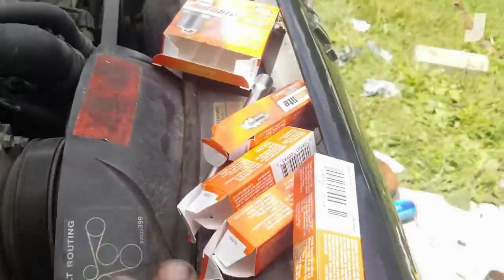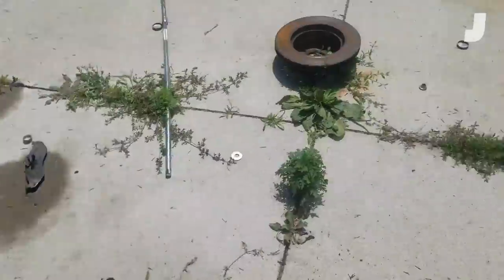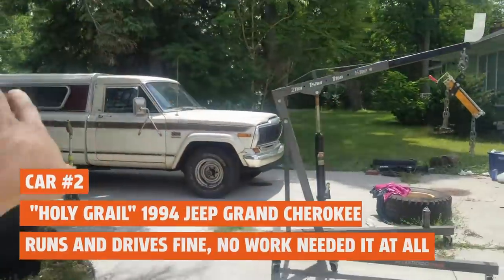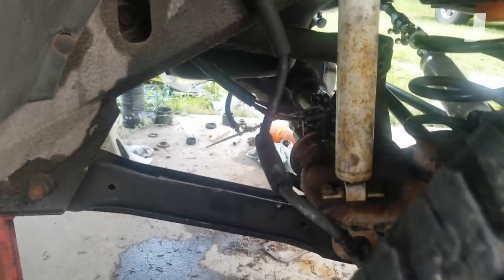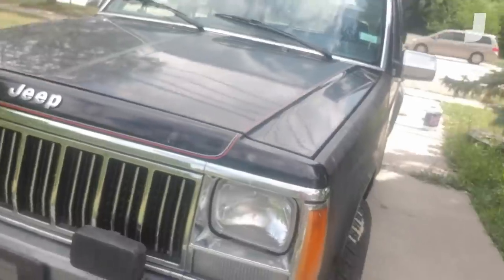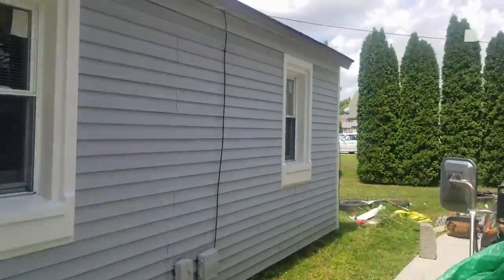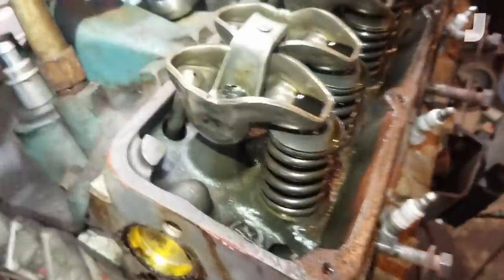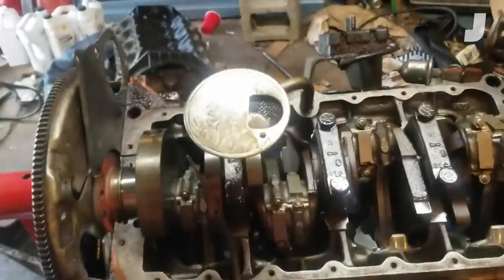The City Is Cracking Down On My 12 Cars. Here's Where I Stood Only Days Before The Deadline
After the city of Troy told me in June that I had until July 31 to fix, sell, or garage all 12 of my cars, I went to work. I sold cars, fixed suspensions, tore into engines, and spent far too much time at the vehicle registration place. Here’s a look at the progress I made last week, just a few days before the city’s deadline.

Let’s go through the list of vehicles on my property as of June:

2003 Kia Rio
2000 Jeep Cherokee
1995 Land Rover Discovery
1994 Jeep Grand Cherokee five-speed
1992 Jeep Cherokee
1991 Jeep Cherokee five-speed
1991 Jeep Comanche
1987 Jeep Grand Wagoneer
1985 Jeep J10
1979 Jeep Cherokee Golden Eagle
1966 Ford Mustang

-David Tracy